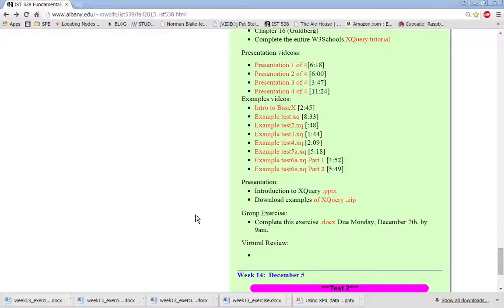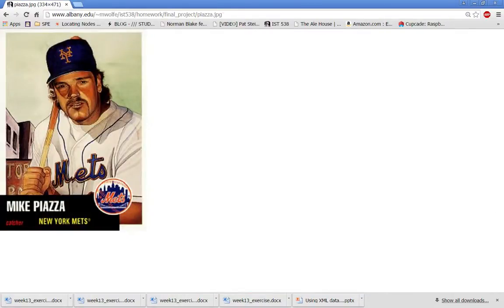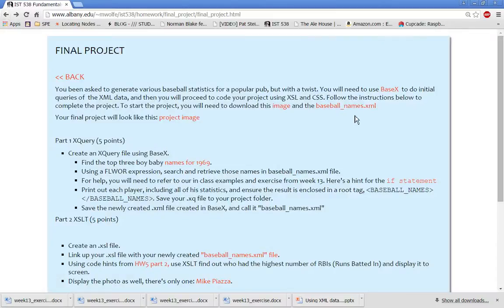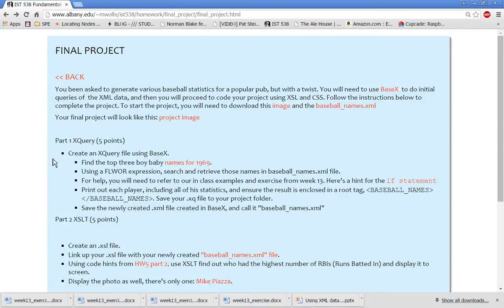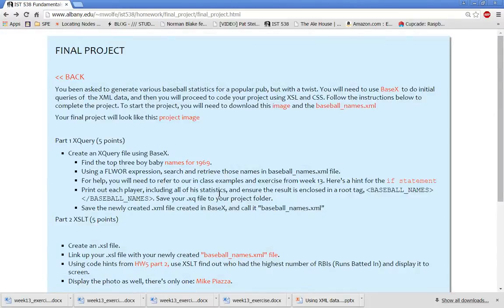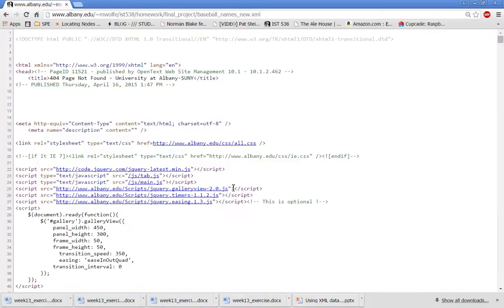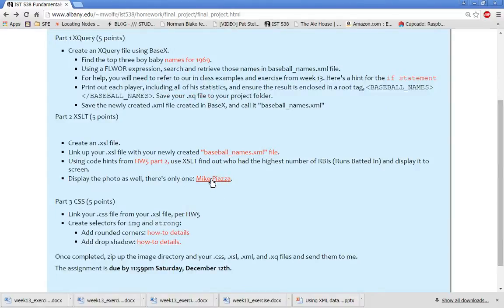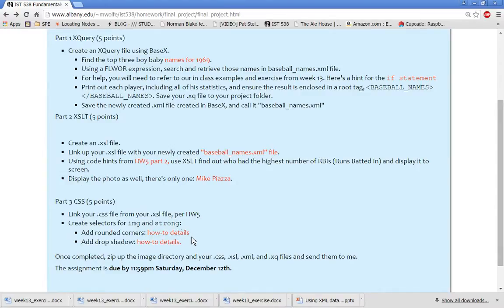Final Group Project